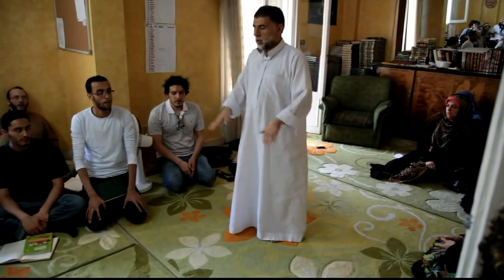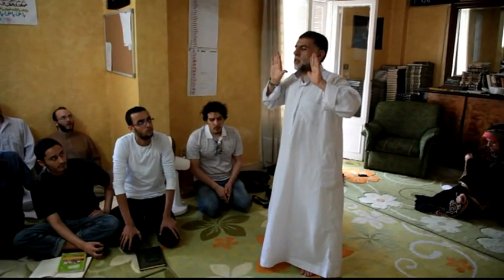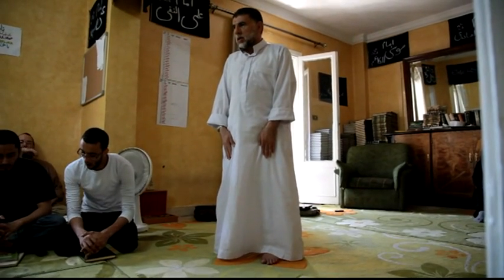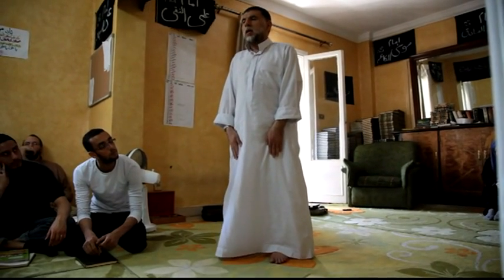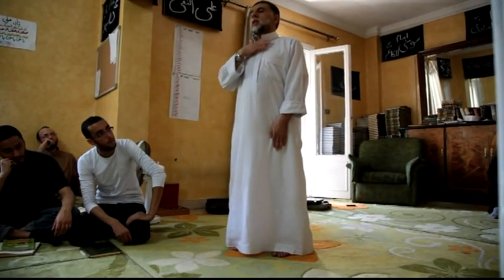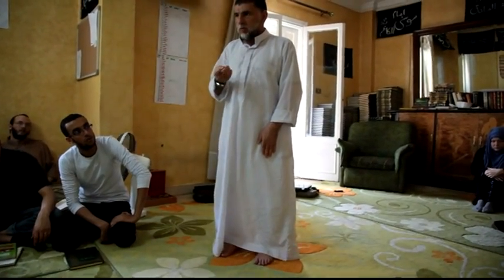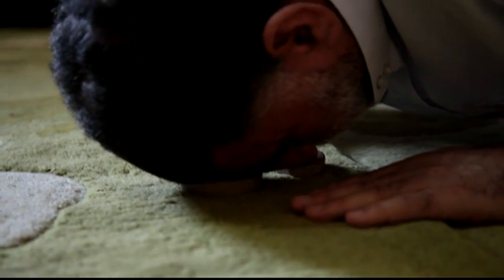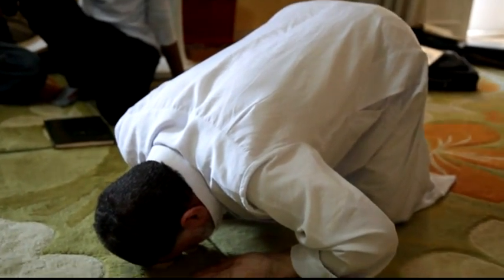How to perform Islamic prayer according to Sayyed Ahmed Al Hassan a.s part 1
In The Name of Allah The Beneficent The Merciful

May Allah send his peace and blessings upon Mohammad sawas and the Family of Mohammad the Imams and the Mahdis as.

Assalamu Alaykum Wa Rahmatullahi Wa Barakatuh

By the Will of Allah swt we bring you a two part guide to performing the true islamic prayer acording to the teachings of the Sayyed Imam Ahmed Al-Hassan a.s the savior and the messenger of Imam Mahdi a.s.

The Prayer is performed by the beloved principle of the school Sheikh Saber and the Translation and commentary is done by our dear brother Abdullah whom deserves more than a simple mention.

for more information regarding Islam and Ahmed Al-Hassan a.s or for in depth information regarding the rising and the coming Punishment please visit the

and look down to the post made by our sister as-Saif

May Allah have mercy upon us all and may he guide you towards the only true path, May he hasten the victory and the call of Ahmed Al-Hassan a.s and Imam Mahdi a.s and may he strenghthen the Ansar All around the world.

Assalam Alaykum Wa Rahmatullahi Wa Barakatuh